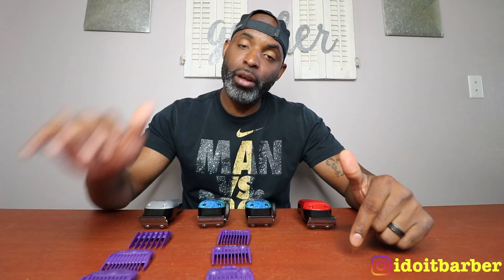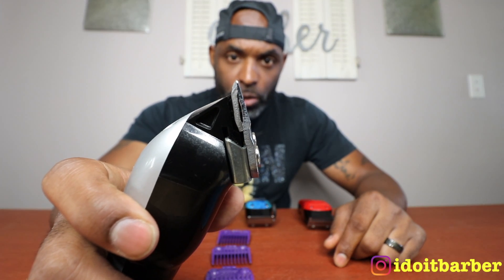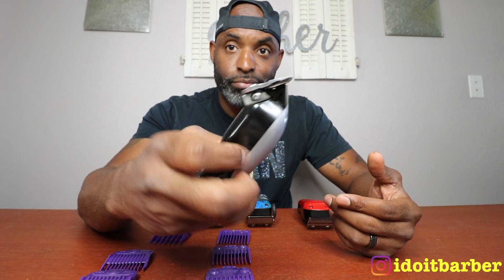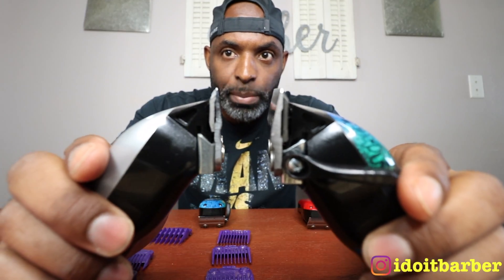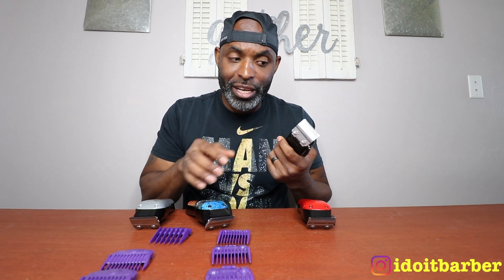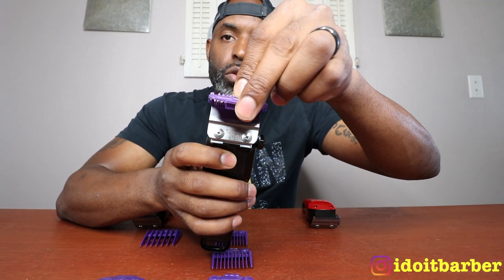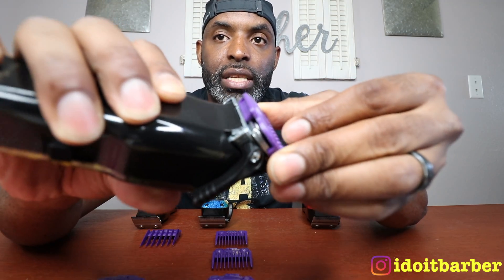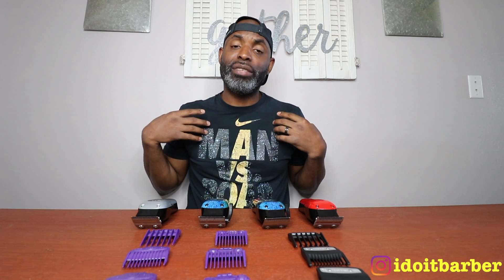3 CORDLESS ENVY LI HACKS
In this video, I show you 3 cordless Envy Li hacks that may blow your mind. If you're thinking about ditching your Envy's, think again until you watch this video.

TOOLS USED IN THIS VIDEO:
Andis Nation Cordless Envy Li
Andis Cordless Envy Li
Wahl Senior Blade
Andis Envy Li Fade Blade
Wahl Premium Guards
Wahl 1/2 & 1 1/2 Guard
Andis Double Magnetic Guards
Andis Single Magnetic Guards

TO PURCHASE EQUIPMENT I USE:

Camera Canon 80D
Cayer Monopod
Live Stream Webcam Logitech C922
Live Stream Mic Blue Yeti Pro